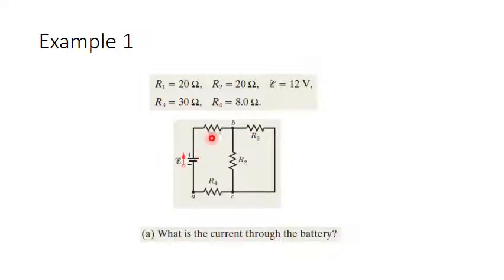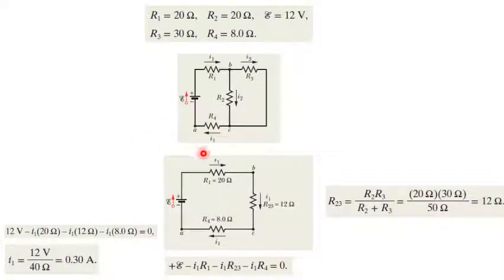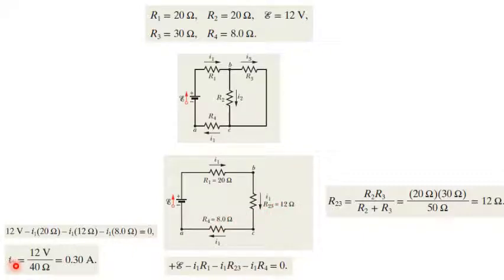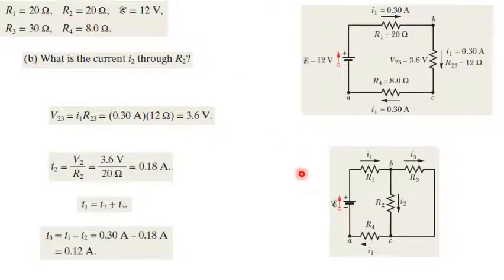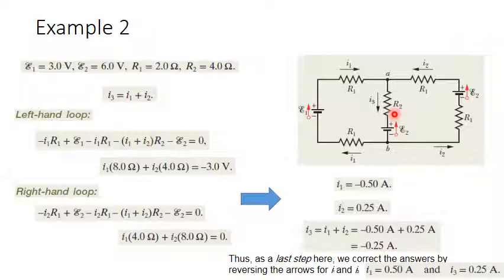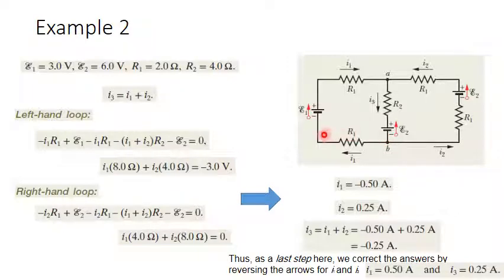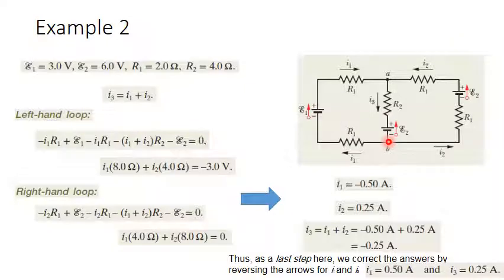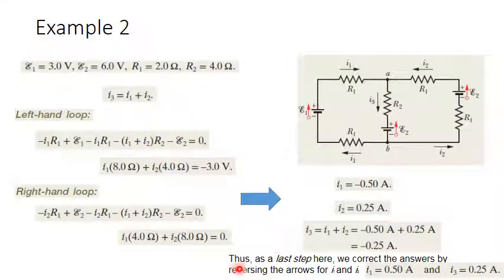Lecture 08 e Electric Circuits